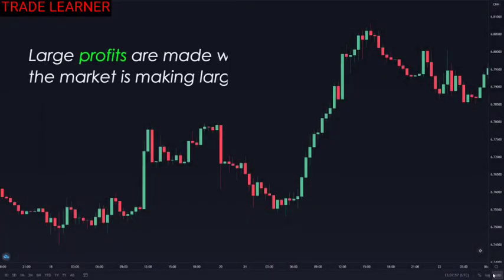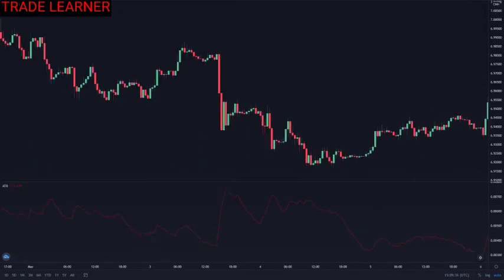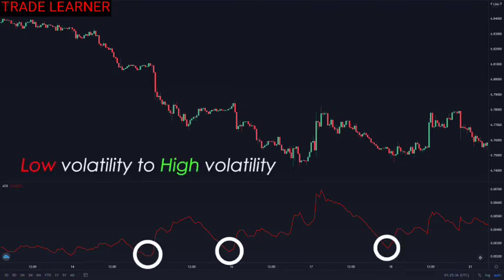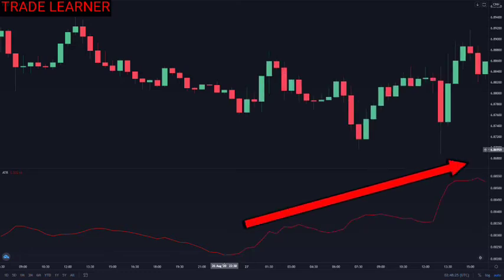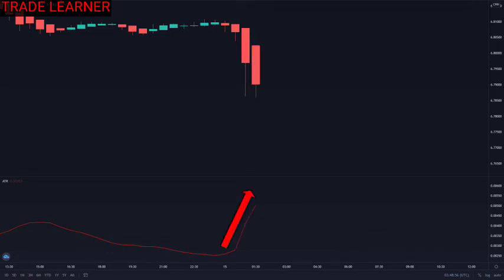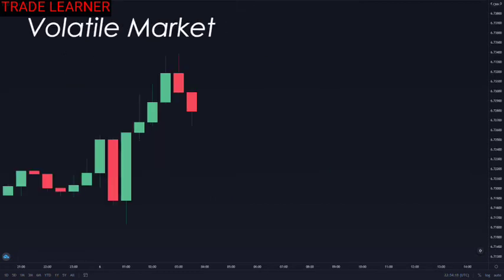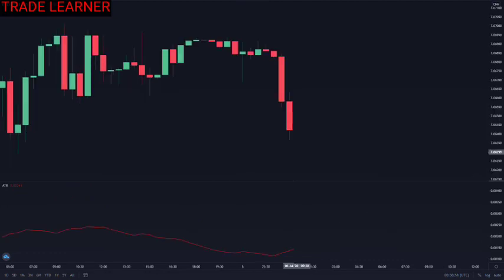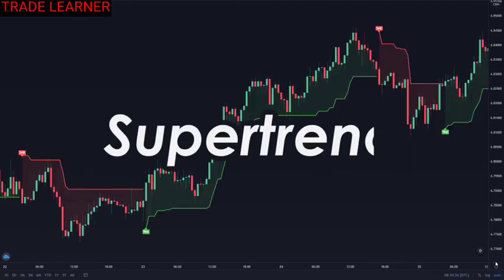ATR indicator/ how to place stop loss and target in atr indicator strategy/ stop loss & target trick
ATR indicator/ how to place stop loss and target in atr indicator strategy/ stop loss & target tricks